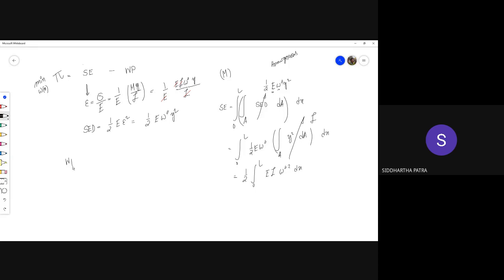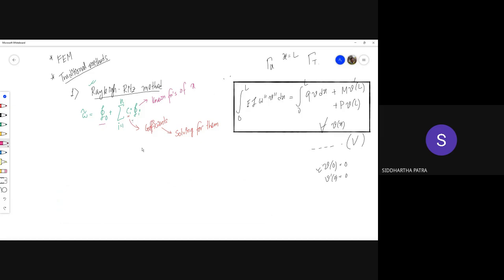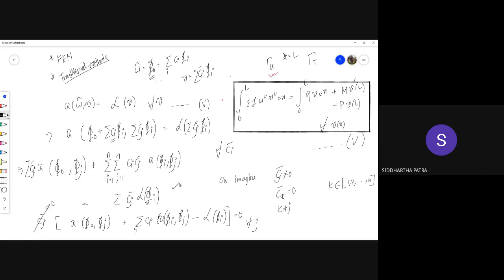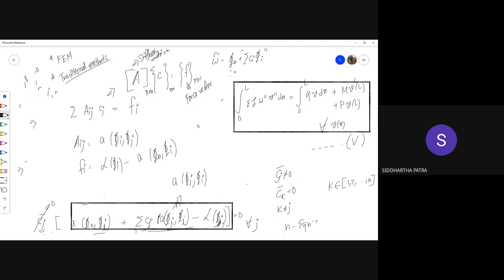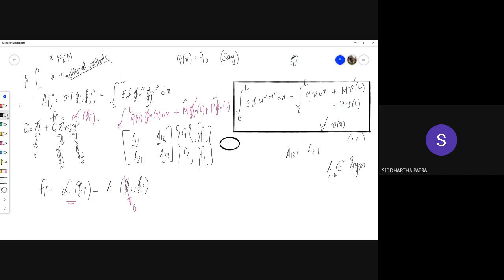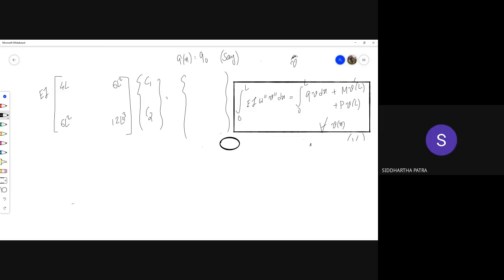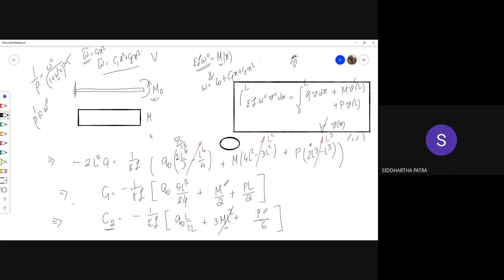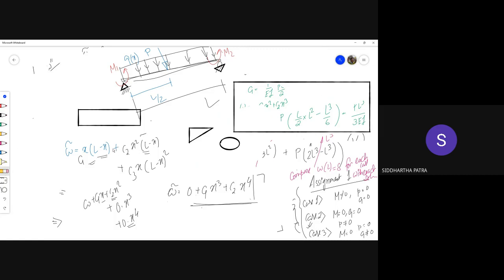Lecture 6: Rayleigh Ritz method